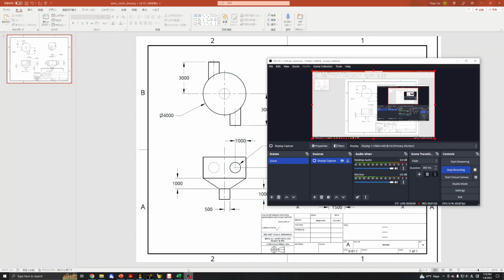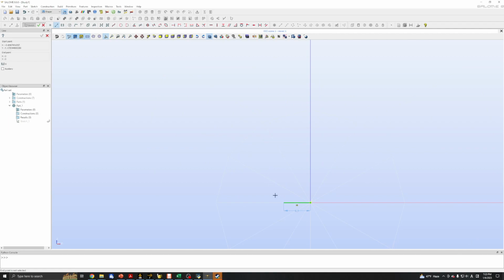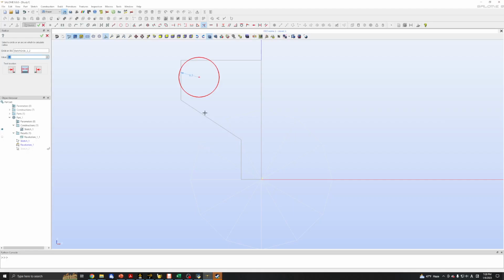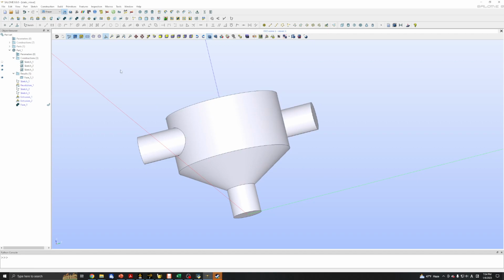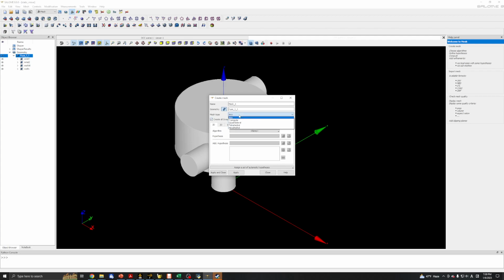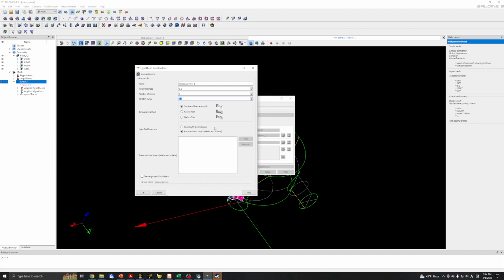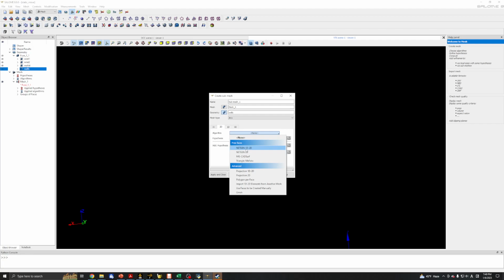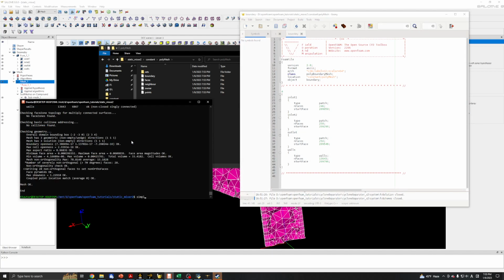Salome Tutorial: How to create 3D CAD and mesh in Salome for OpenFOAM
Salome Shaper module is used to create the 3D geometry of a static mixer and Mesh module is used to create OpenFOAM-ready tetrahedral mesh with inflation layers.